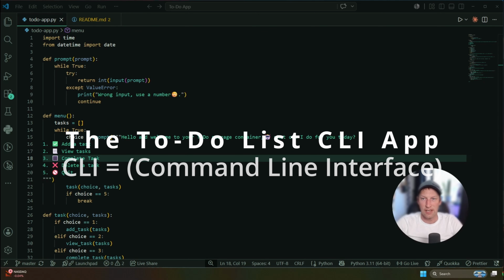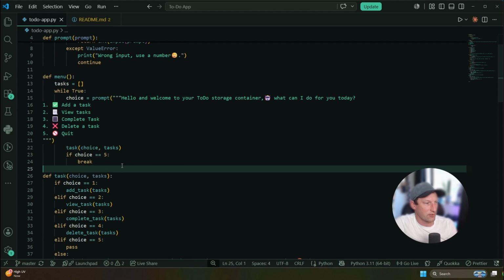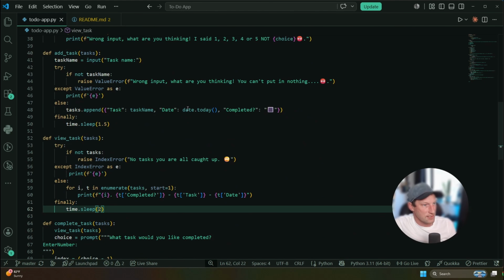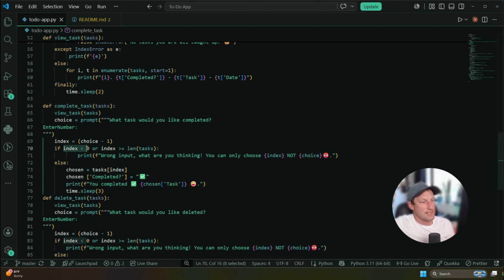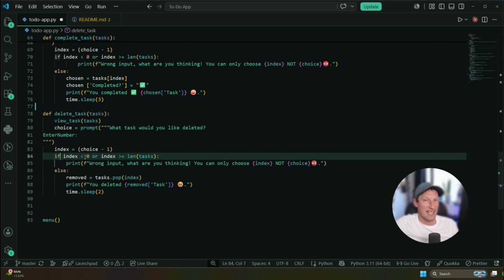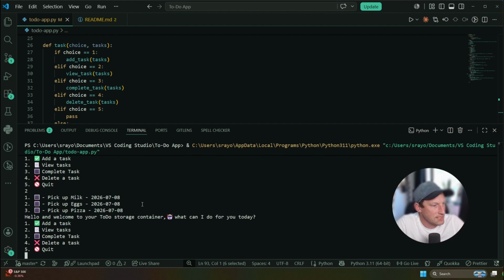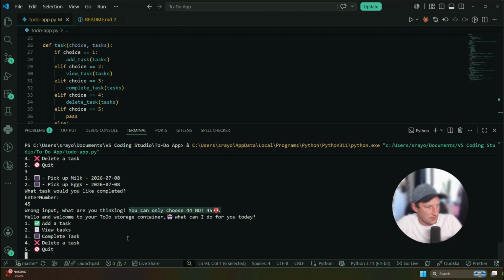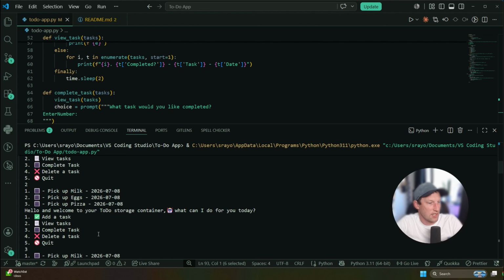Build a Robust Python To-Do App (Mastering Try/Except & Error Handling)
This video walks through a Python command-line To-Do List app that lets users add, view, complete, and delete tasks through a simple text menu. Tasks are stored as dictionaries in a list, tracking the task name, date added, and completion status.

The app uses try/except/else/finally throughout to handle invalid input, empty task names, an empty task list, and out-of-range task numbers without crashing. The video covers what the app does, a high-level look at how the menu and error handling work, a walkthrough of the core functions, and a live demo adding, completing, and deleting tasks.

📋 TIMESTAMPS & CHAPTERS

0:08 Project Overview
0:27 Data Structure
0:43 The Main Loop
1:07 Input Handling
2:04 Menu Logic
3:15 Add Task Function
4:01 Time/Date Module
4:24 View Task Function
5:30 Complete Task
7:19 Delete Task
8:43 Live Demo
10:38 Debugging Errors
11:55 Refactoring Lessons

🚀 ROADMAP RESOURCES & TOOLS